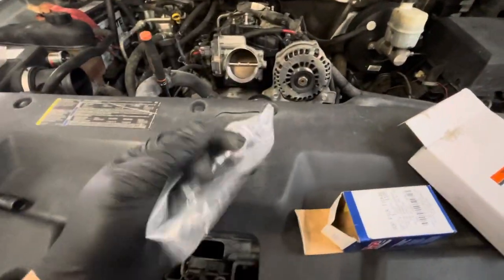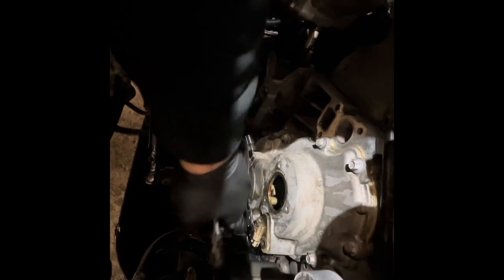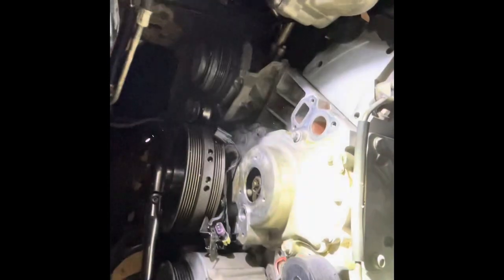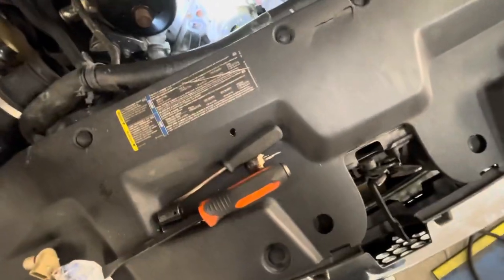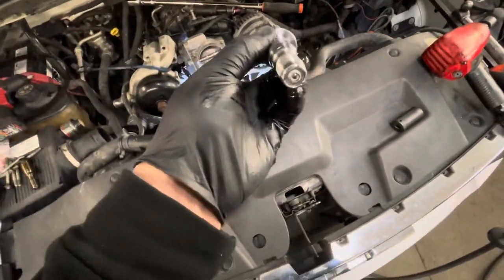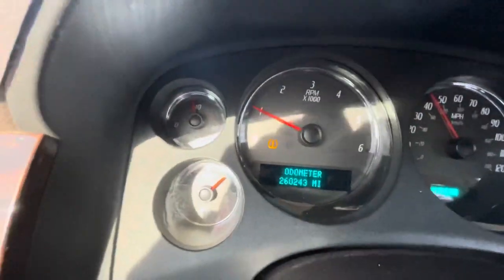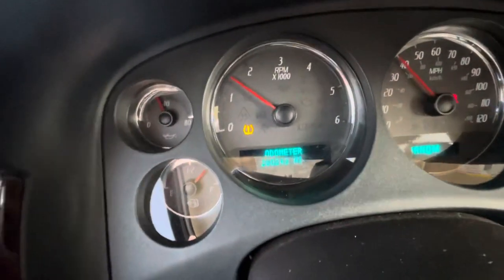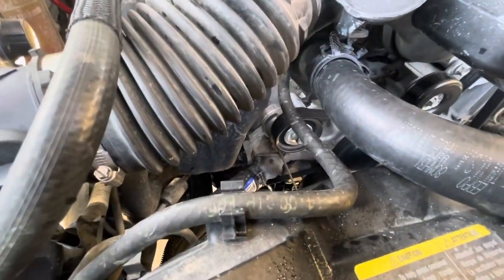How to fix P0011/P0341,P0351 gm replacement vvt